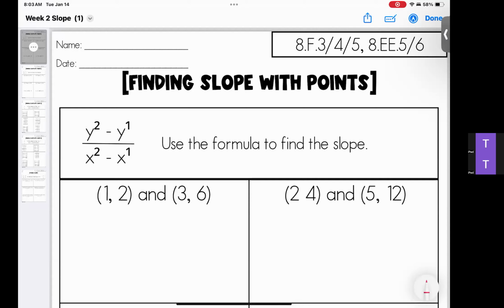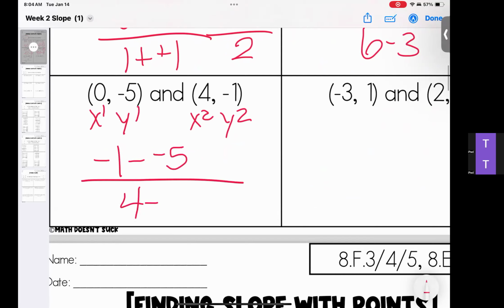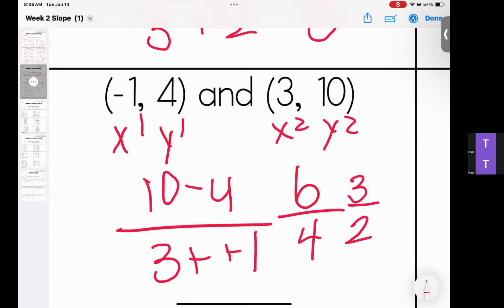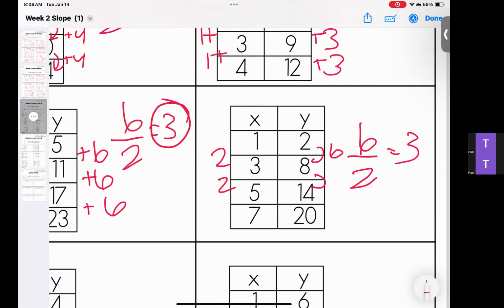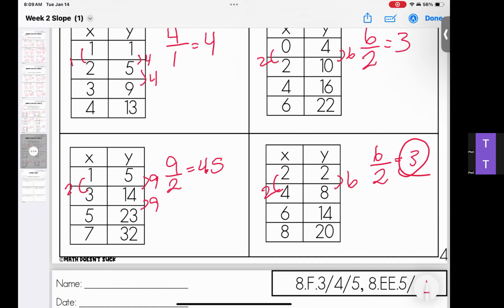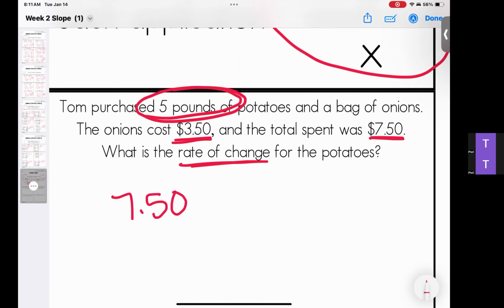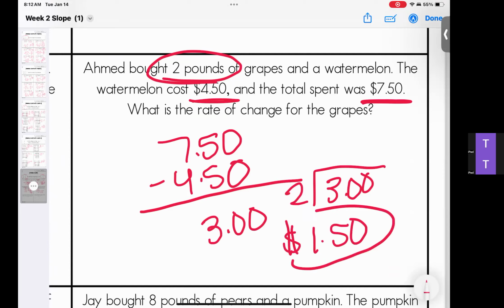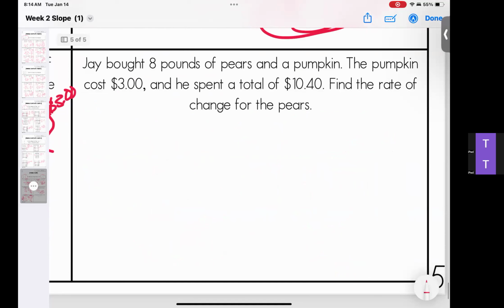Master Slope Homework Like a Pro! 📈 | Points, Charts & Real-World Applications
Struggling with slope homework? 📚 This video breaks down everything you need to know about finding slope using points, charts, and real-world application problems! Learn how to:

✅ Calculate slope from two points using the formula (m = (y₂ - y₁) / (x₂ - x₁))
✅ Interpret slope from charts and tables
✅ Solve practical slope questions like speed, rates, and linear relationships

Perfect for middle and high school mathletes! Watch now and boost your slope-solving skills! 📊

2nd assignment review begins at 2:08.

3rd assignment review begins at 3:54.

4th assignment review begins at 5:29.

5th assignment review begins at 6:50.